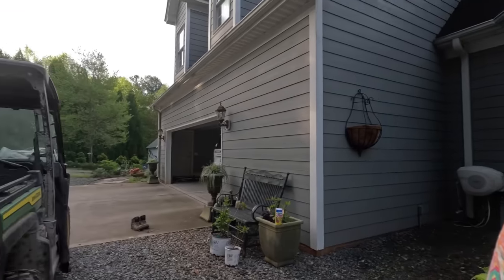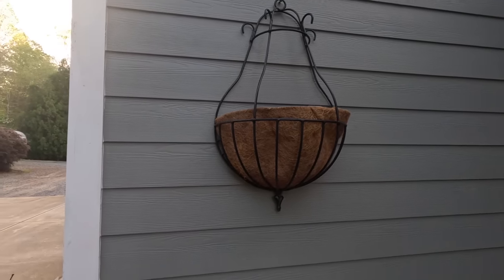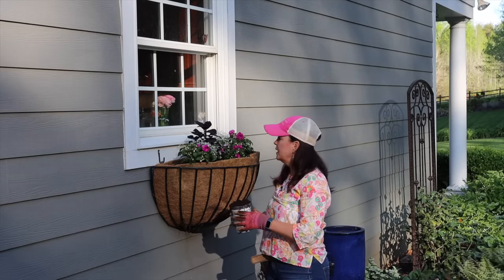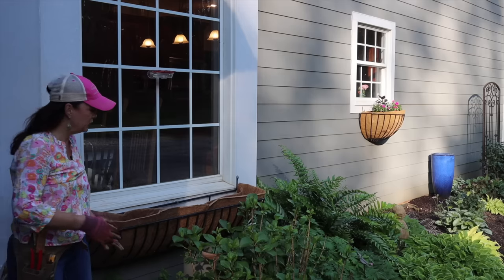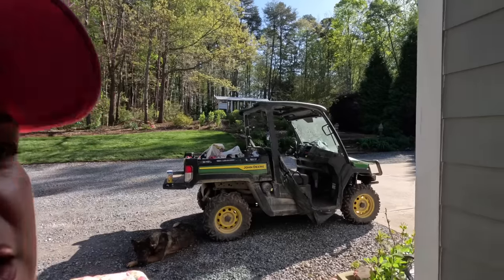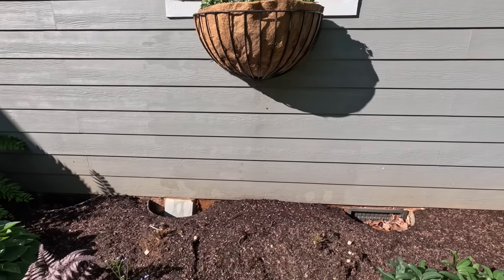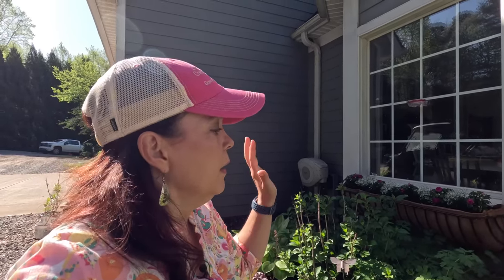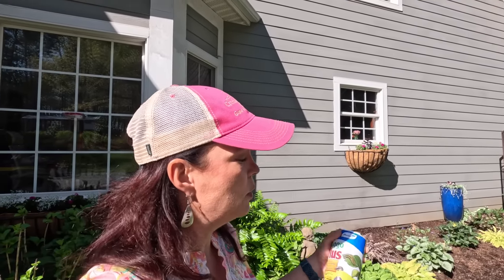Creating Stunning Shade Window Boxes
We are in the shade garden creating simple, yet stunning containers.

Creekside Nursery
181 Pine Hollow Dr